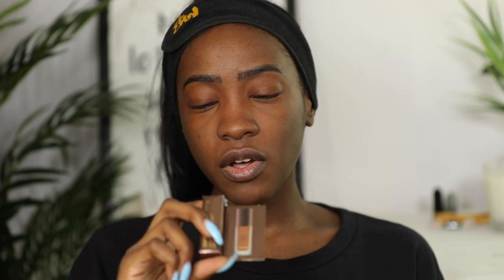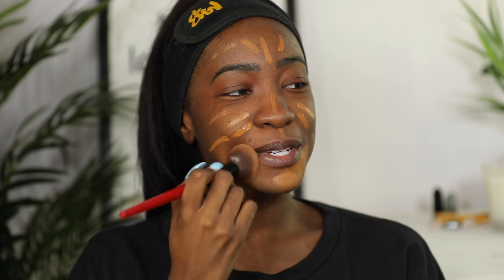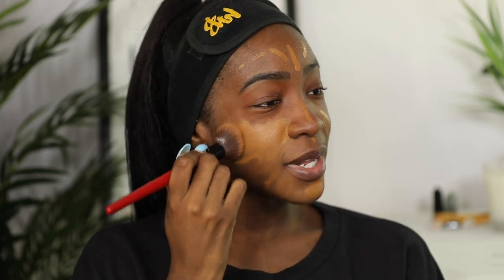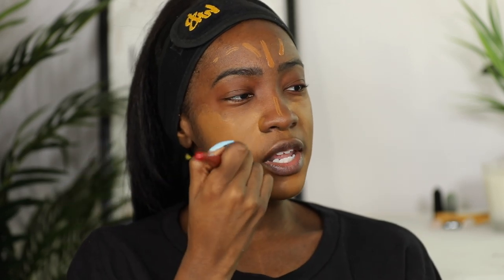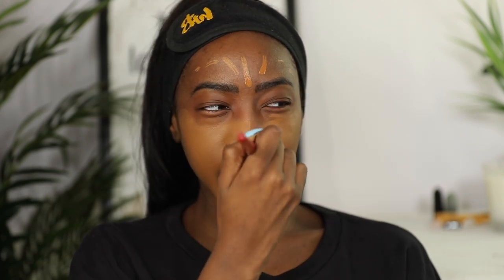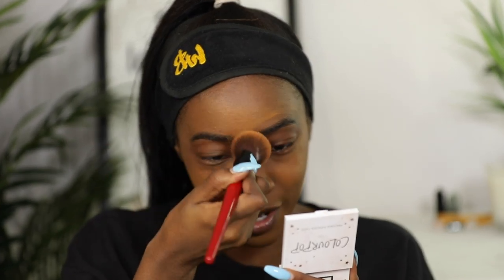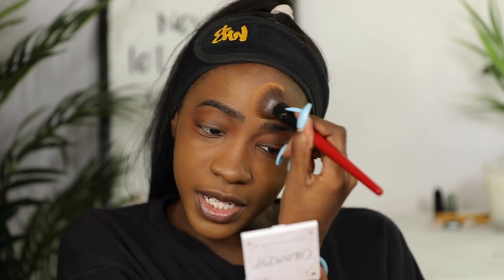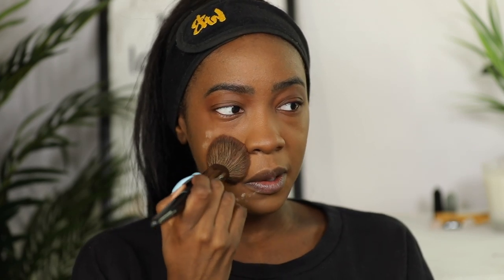Hourglass Vanish Seamless Finish Liquid Foundation | Foundation Hunt #31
Hello hello hello beautiful people! It's the first foundation hunt of the year!!!

◇ PRODUCTS MENTIONED ◇
Hourglass Vanish Seamless Finish Liquid Foundation